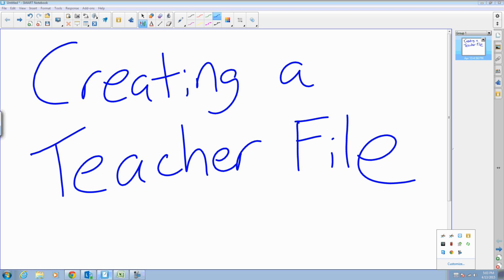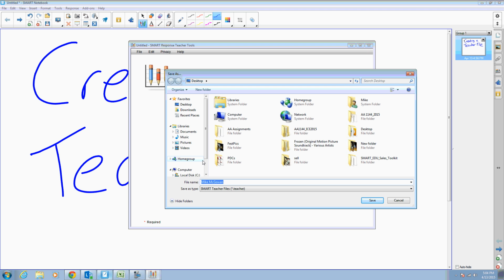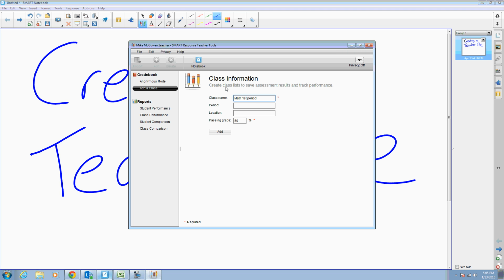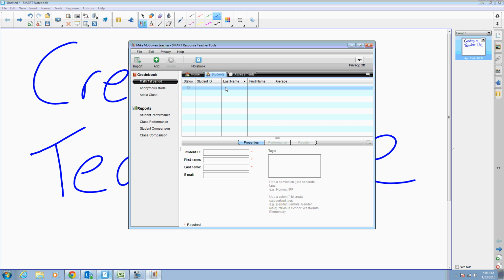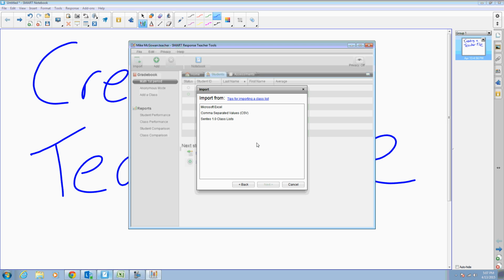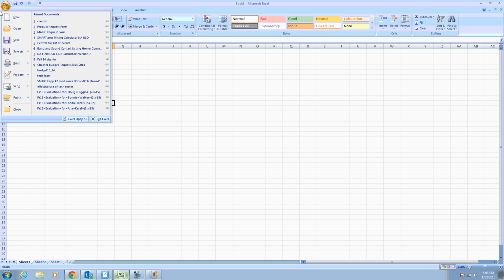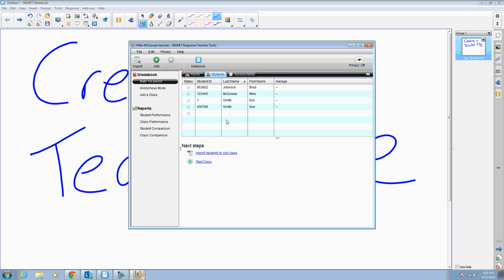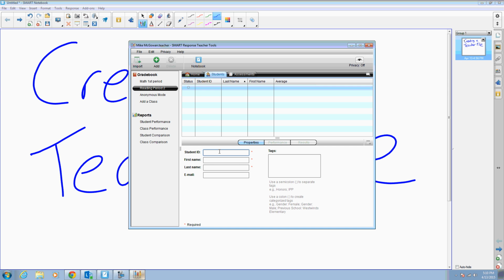Creating classes and adding students to SMART Response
This video shows you how to create a teacher file with SMART Response and how to create classes and add students to those classes.